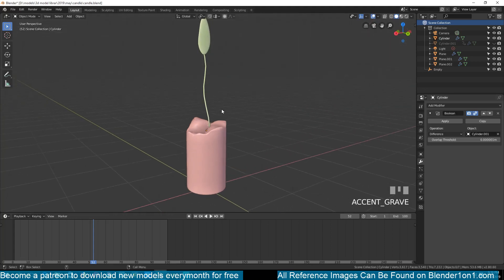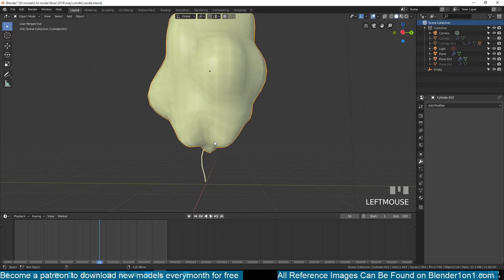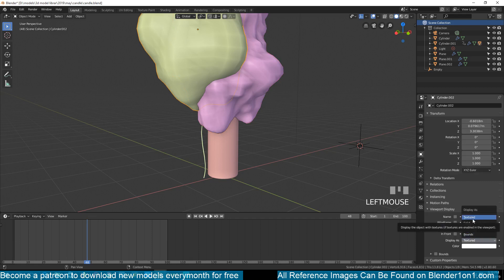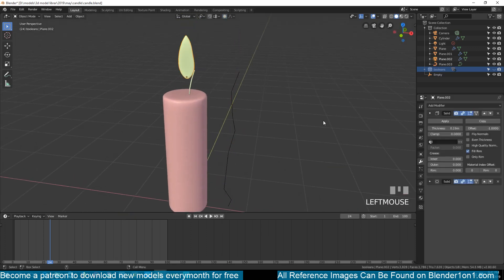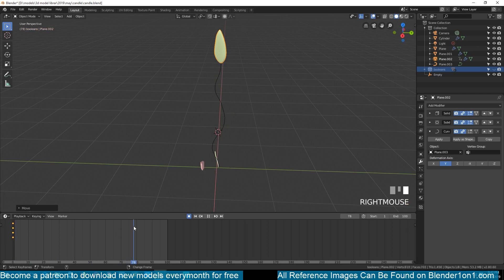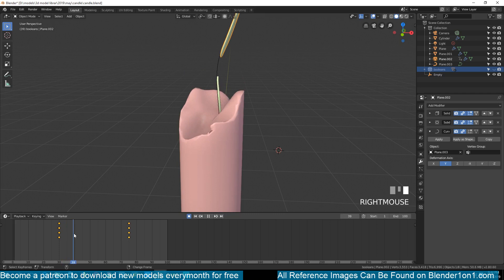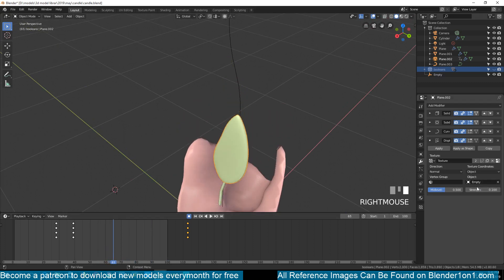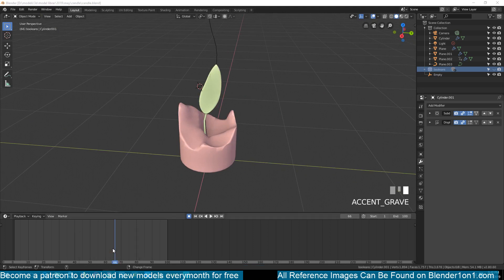how to make a melting candle effect in blender step by step tutorial part 3